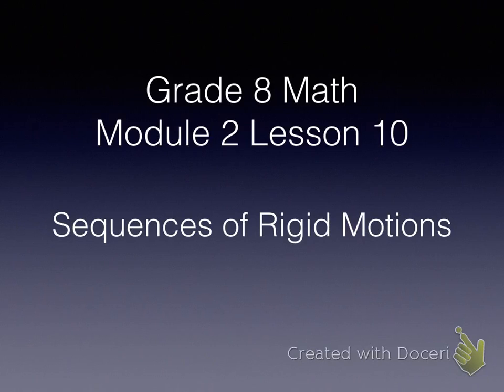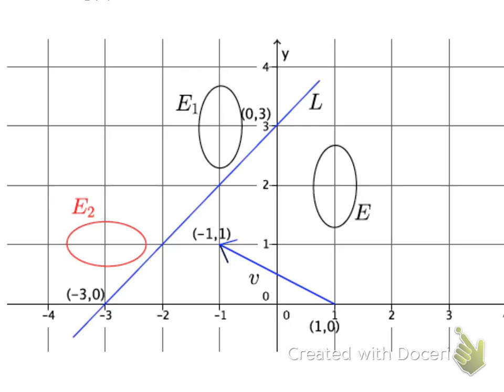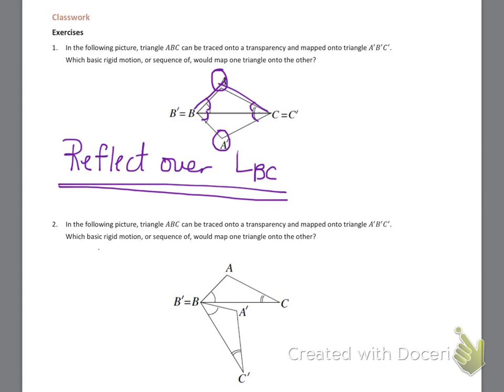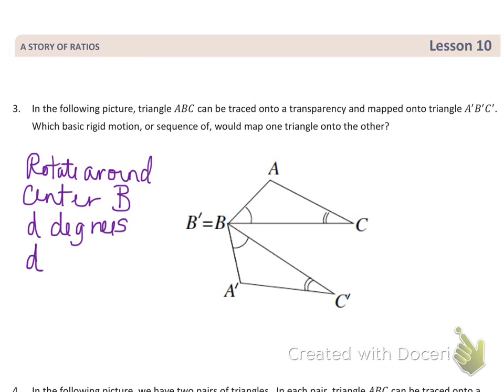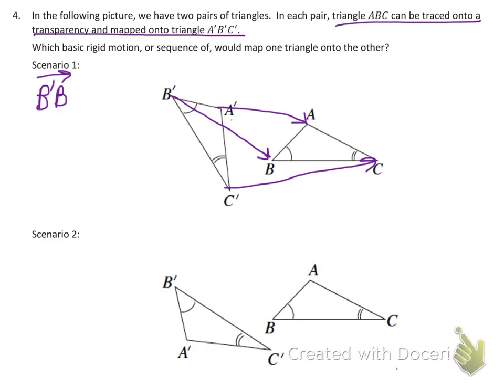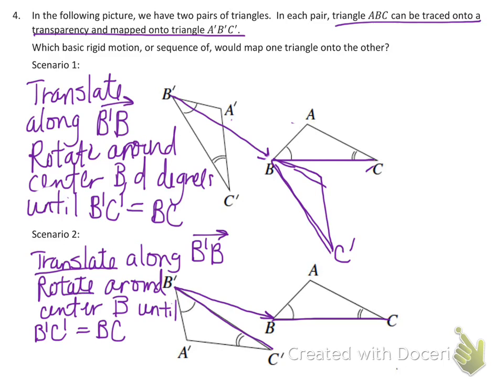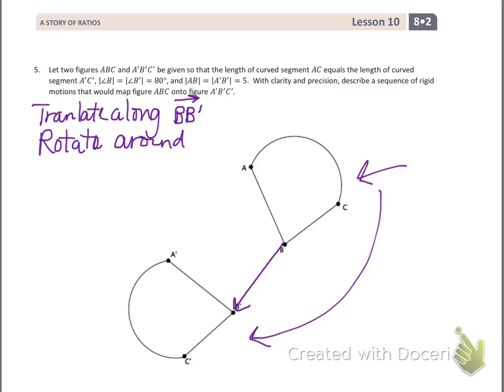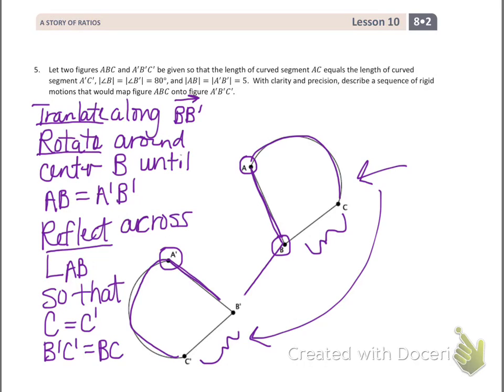Grade 8 Math Module 2 Lesson 10